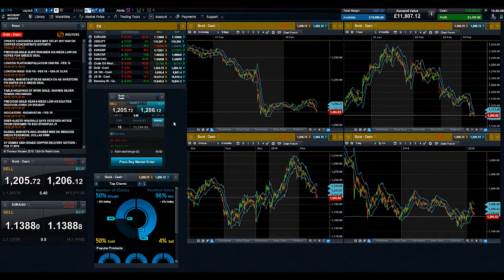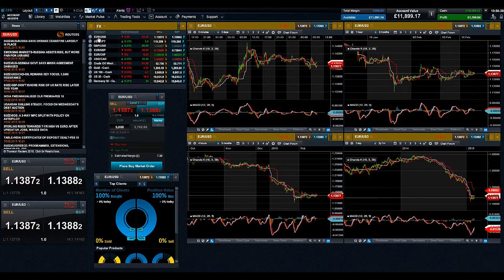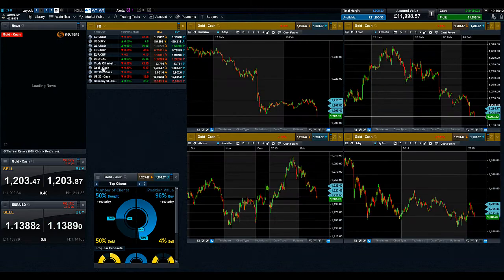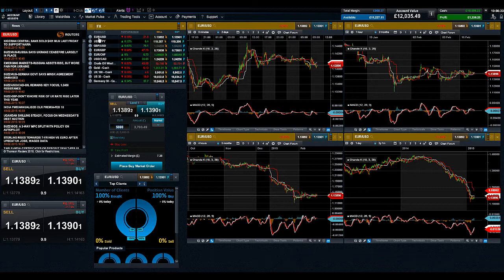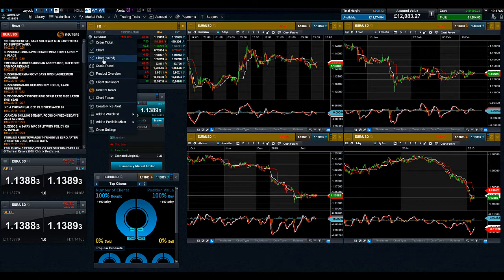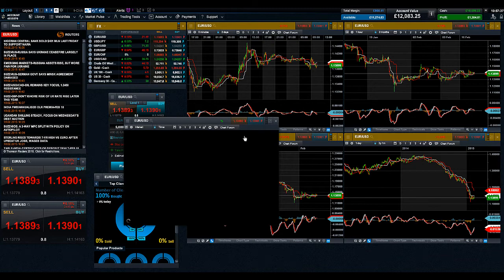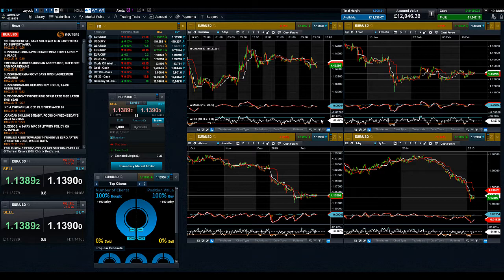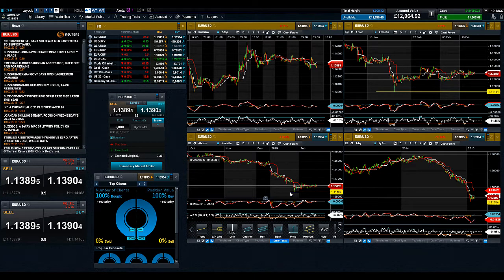How to use our new Module Linking feature on the CMC Markets platform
CMC Markets is a global leader in online trading, offering CFD and FX trading. Learn how to  trade CFDs with our variety of educational videos on trading strategies. Trade the financial markets such as currencies, commodities, indices, companies and treasuries.